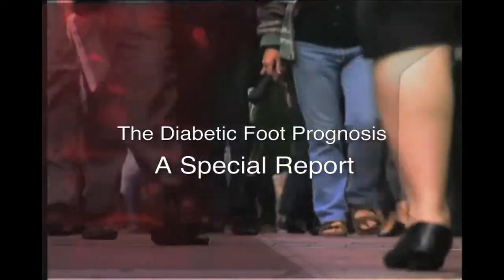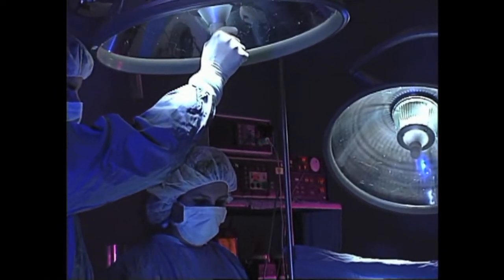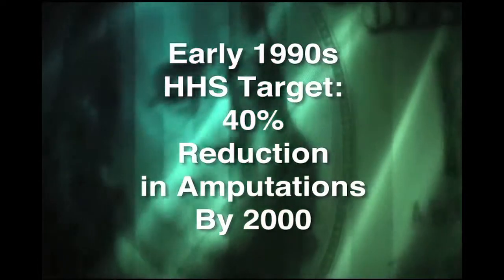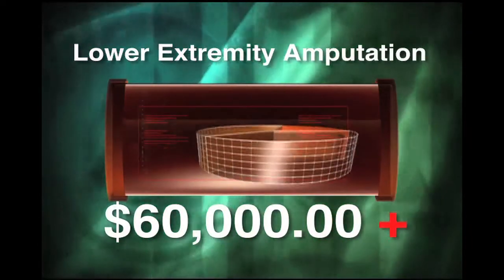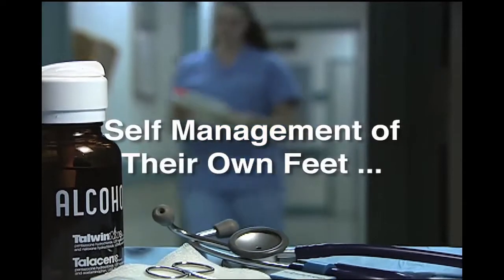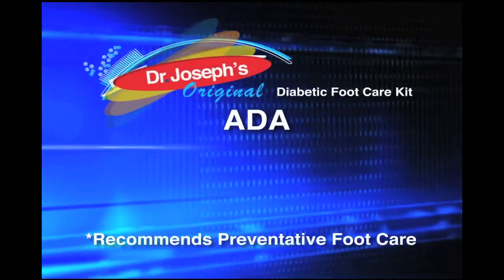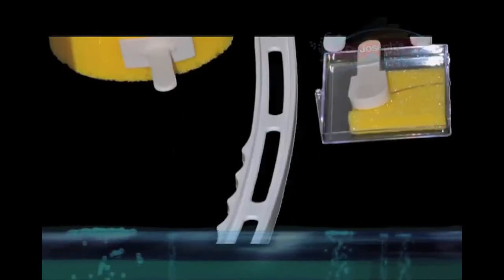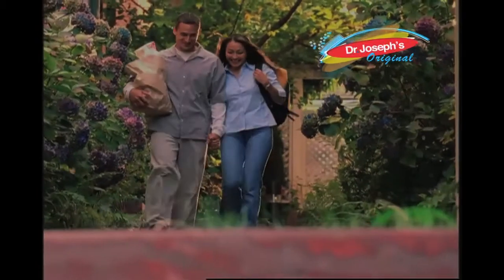Neuropathy DJF.mov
An informational video about diabetic neuropathy. This video provides information about preventing amputation which sometimes is the result of neuropathy. All experts agree that amputation can be prevented through the self management of the diabetic foot. Dr. Peter Joseph has invented a patented diabetic foot care system to address the problems associated with the diabetic foot.